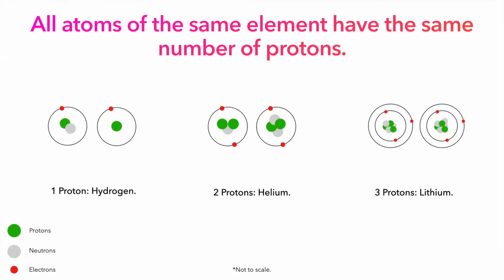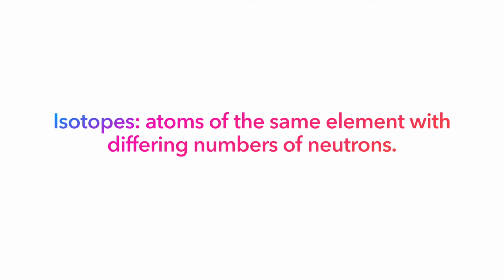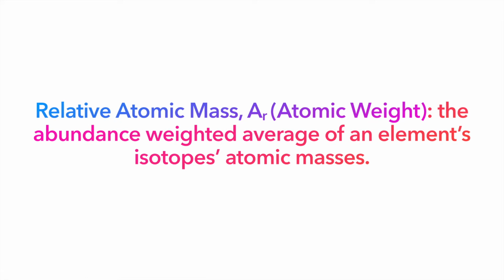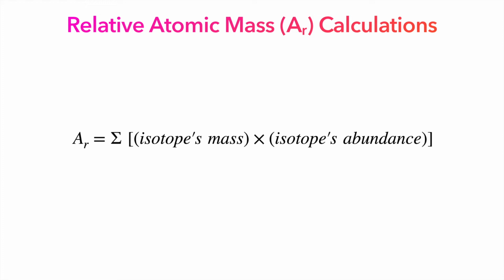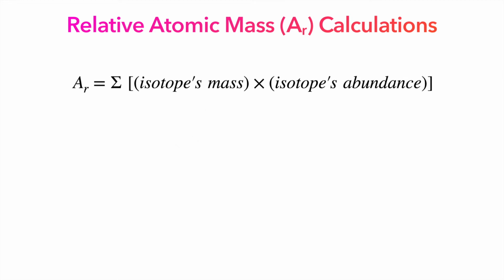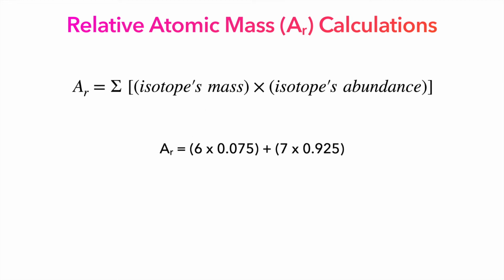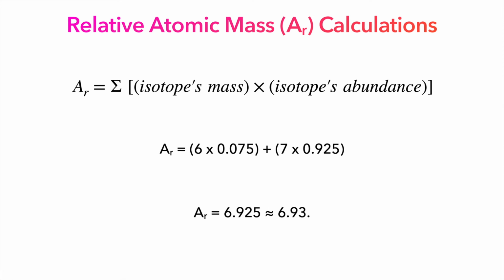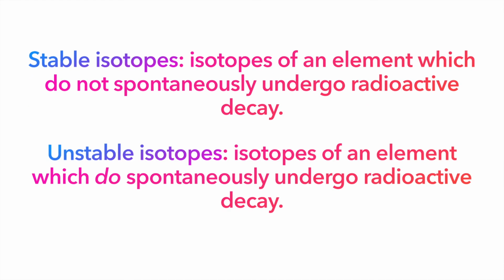Isotopes and Relative Atomic Mass (Atomic Weight) Calculations | Quick Chemistry 6